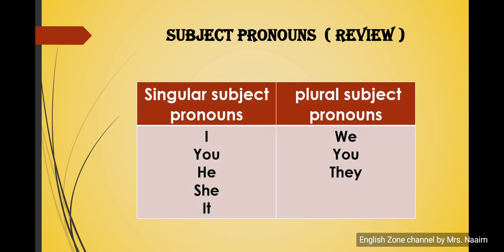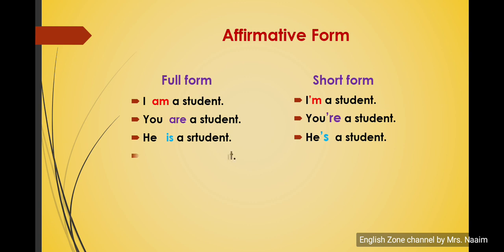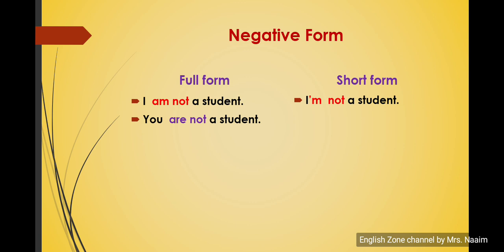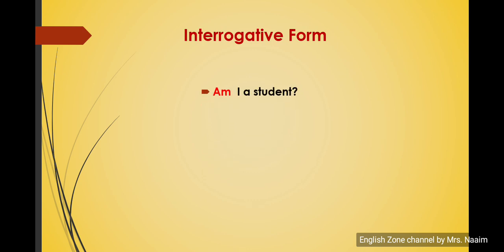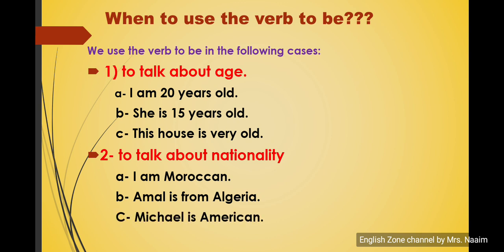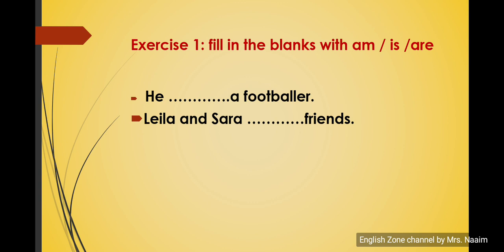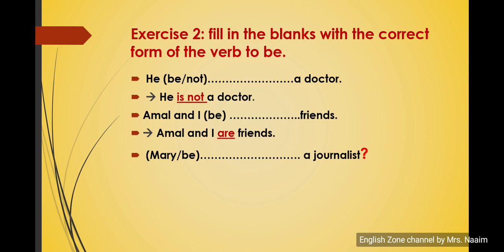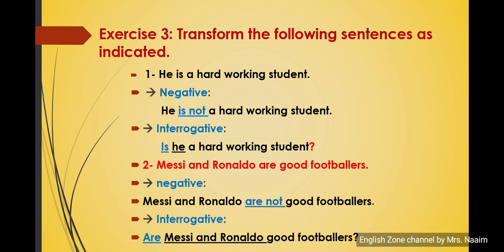the verb to be in the simple present: فعل الكينونة في الحاضر البسيط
In this video, you will be exposed to the most common verb in the English language. You will learn how to form the_affirmative_negative_and_interrogative_forms of the_verb_to_be.